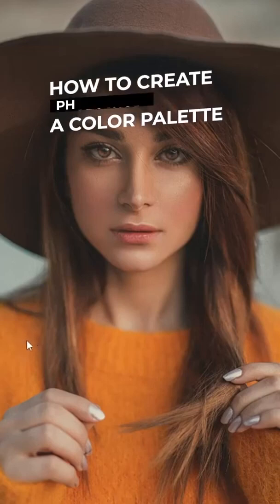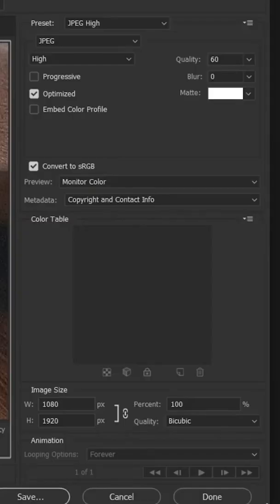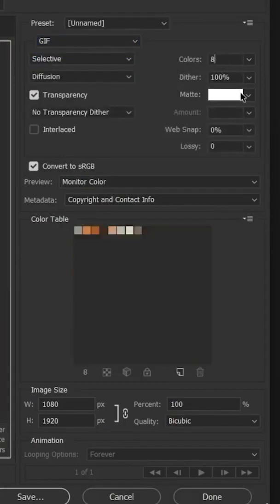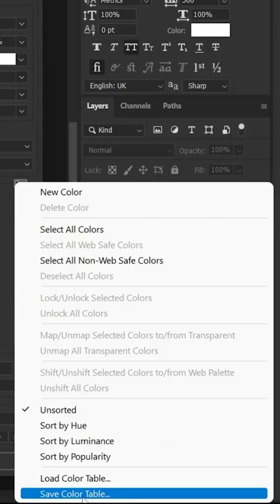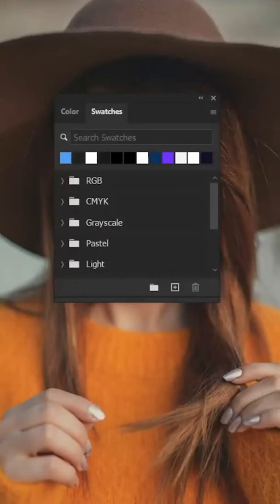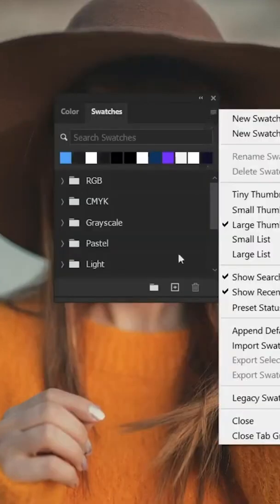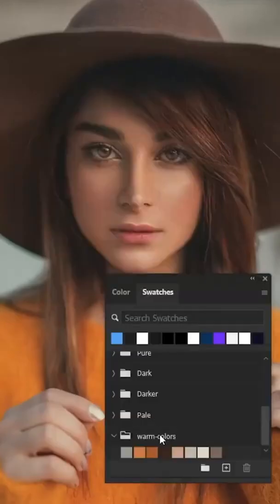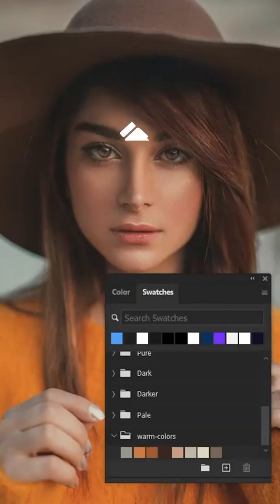Extract COLOR PALETTES from IMAGES in Photoshop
Unlock the secret to choosing perfect color palettes for your designs! In this tutorial, we'll walk you through the step-by-step process of creating color palettes from images using Adobe Photoshop. You'll learn how to extract the most harmonious colors from your favorite photos and how to apply them to your own designs for stunning results.